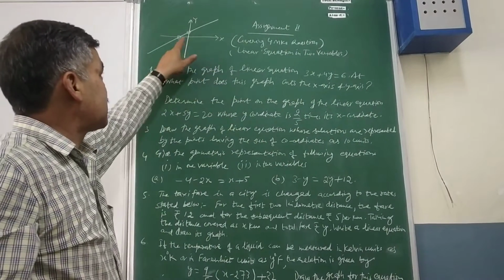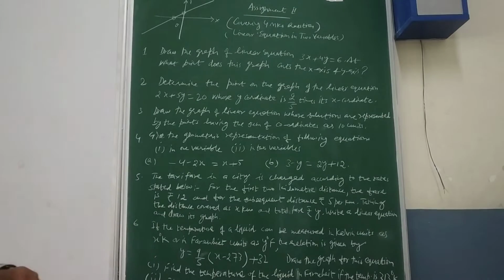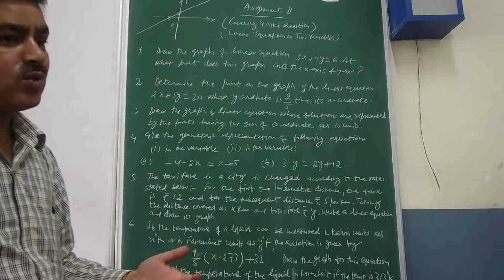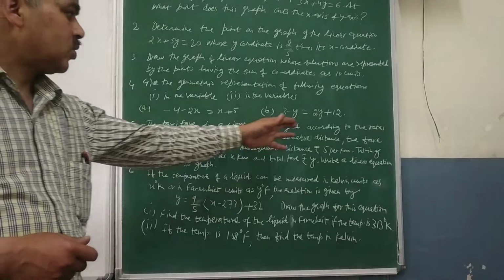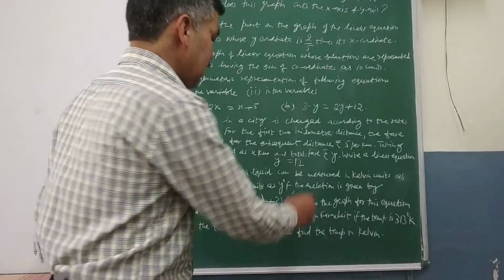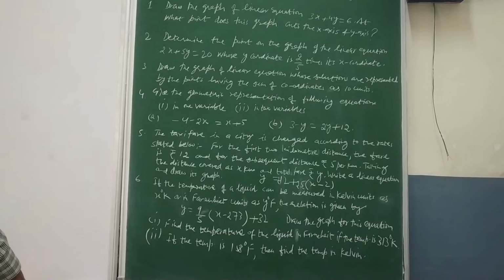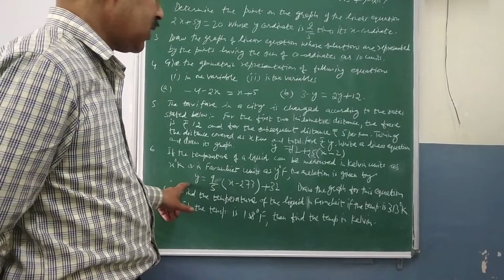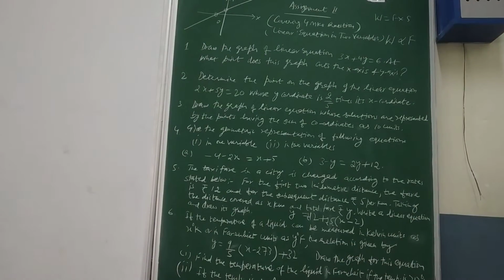12 June 2020